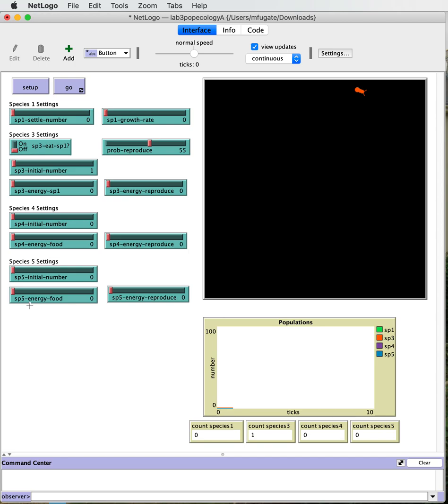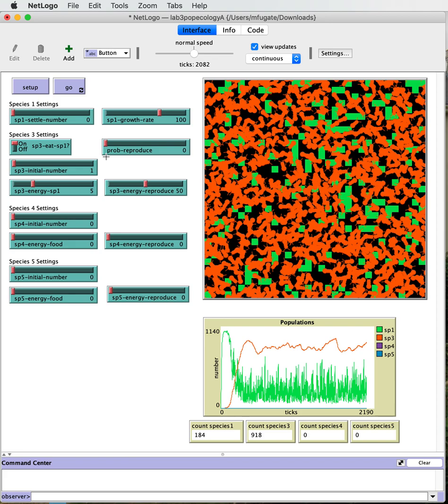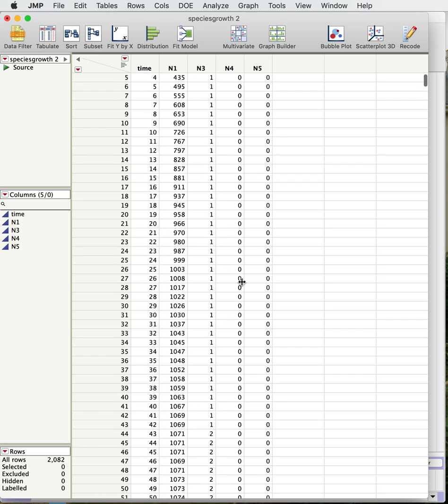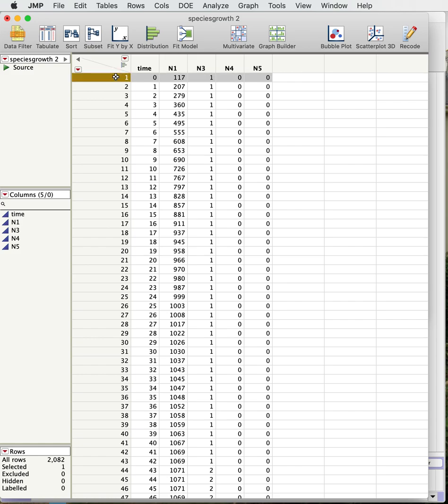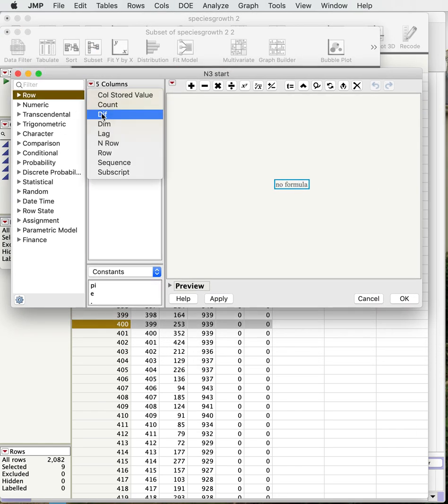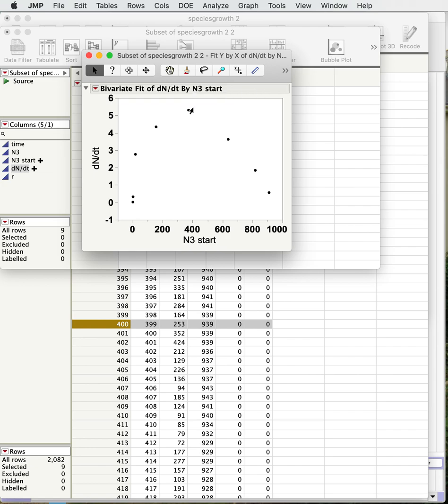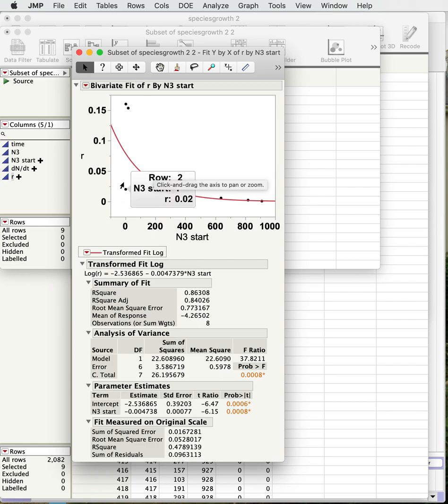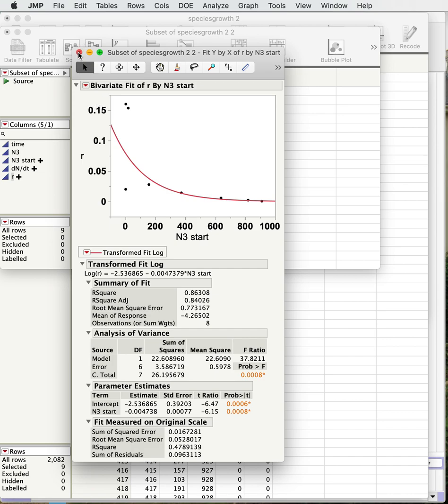NetLogo Growth Model 2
This describes how to run Model 2 in NetLogo and analyze the output using JMP.